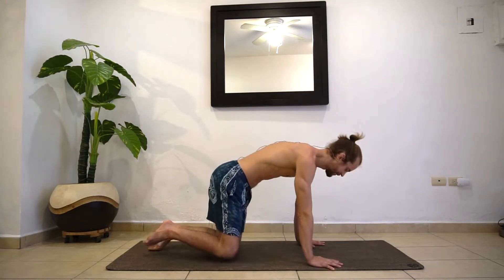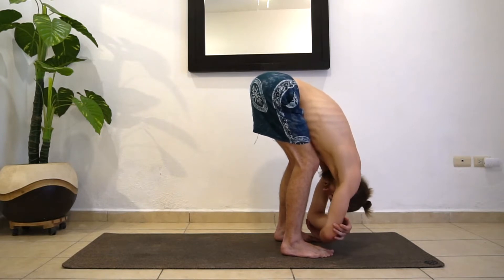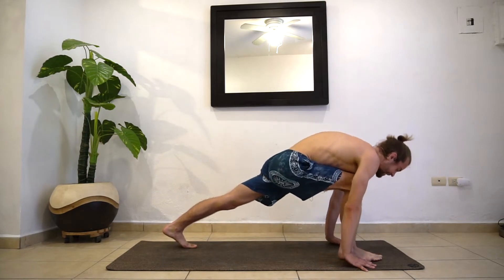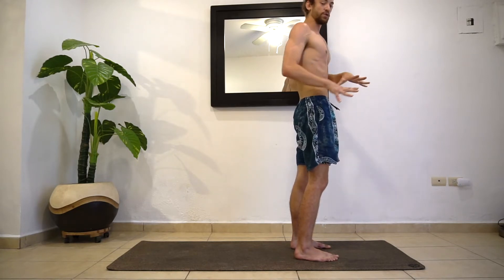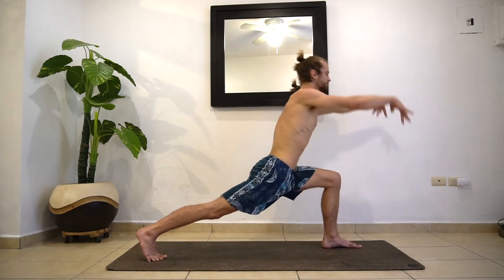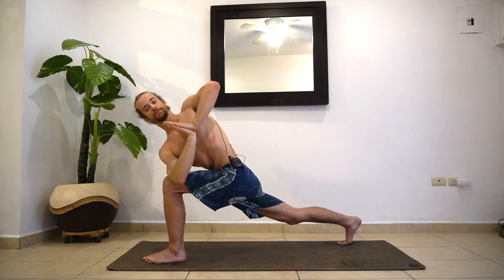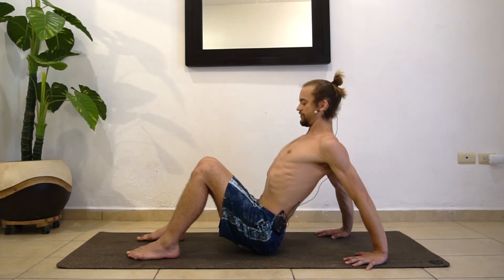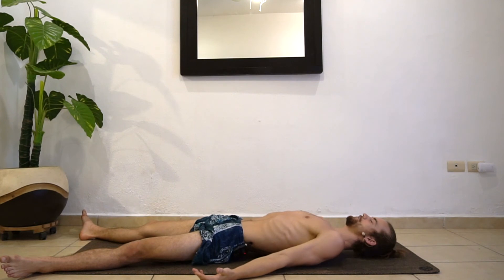Yoga For Beginners - Mays Yoga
If you're new to yoga, this flow is a great place to start. I give you a smooth introduction to some of the common yoga sequences you'll come across. From there, your practice can expand. Knowing the basic "skeletons" of sun salutations will help you speed this process up as you start to explore different parts of your yoga practice.

Hope this helps you with the beginning of your yoga journey :)

Wanna hang out and learn from me in person??? Apply to a Bioculture retreat 😜

Bioculture Private Community 👁️
(unhinged videos we can’t post on here)

📧Join our unhinged BioCulture email newsletter (sexiest emails in the game)!!

⛰️ Black Lotus Shilajit
💨 Do breathwork with me on Aura for 1 month free!